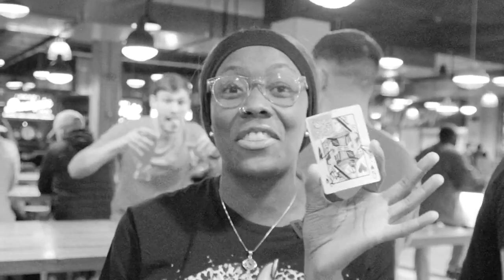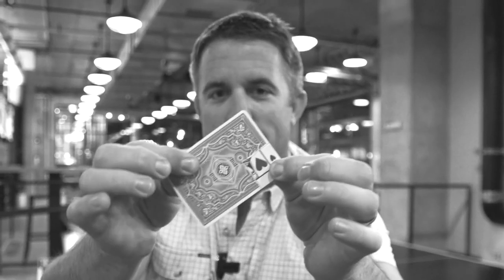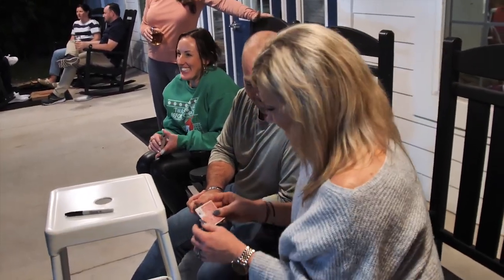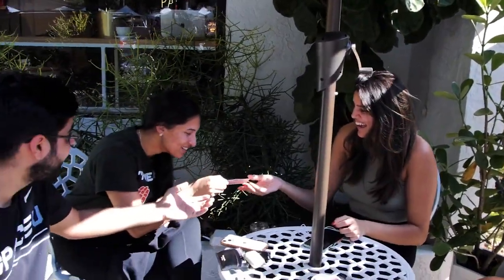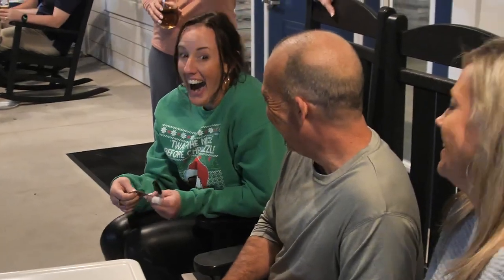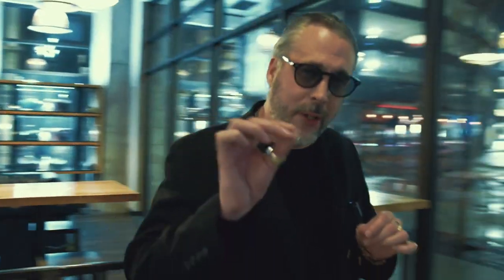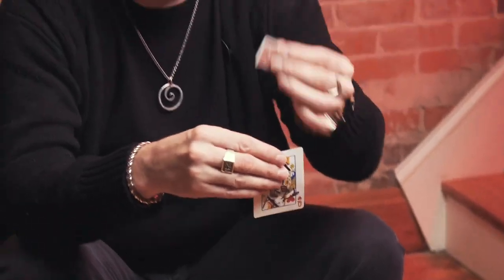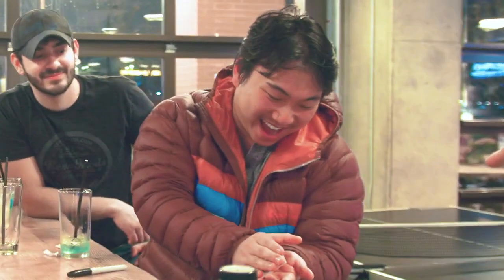ALBO 2.0 (Ammar X Miller) - Scheur en herstel een gesigneerde speelkaart op een onmogelijke manier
Een gesigneerde Torn & Restore - Voor en door echte werkers.

Het gaat niet om nieuw, het gaat om de BESTE...

Albo 2.0 is voor de kenner. Het type dat niet het nieuwste van het nieuwste wilt, maar gewoon iets wilt wat GOED is. Wat WERKT..

Twee Legendes samen - AMMAR & MILLER
De mensen van Ellusionist hadden het over de Torn & Restore Card en wilden een verbeterde versie maken van de originele T&R truc (de gescheurde en herstelde kaart).
Het is niet goed meer om alleen iets nieuws uit te brengen. Het moet ook GOED zijn. Dus als de nieuwe versie niet beter is, moet het niet uitgebracht worden.

Met die gedachten belden ze de inmiddels gepensioneerde legende Michael Ammar om de bekende Albo kaart met enkele aanpassingen terug te laten komen. Met 20 jaar aan ervaring met deze truc komt dat dus wel goed.

Maar nee... Justin Miller heeft er ook flink wat aan zitten sleutelen en hij komt met een methode waarbij je het gescheurde hoekje tussen hun handen kunt laten verschijnen en daarna de kaart erbij doet en het in HUN HANDEN heel wordt.

Je gaat dus niet alleen Ammar's legendarische handeling leren, je krijgt die van Miller ook!

Alles ga je leren in een 2 uur durende uitgebreide tutorial!

Wat ontvang je?
Het Albo 2.0 pakket komt met 28 speciale gaff kaarten die je als souvenier kan weggeven. Dit zal zeker zorgen voor een nieuwe boeking.
Of... gebruik de gimmick opnieuw en opnieuw, maar dan kun je hem niet laten signeren.

+ 28 duplicaten zodat je niet je hele deck stukscheurt
+ een GRATIS Red Cohorts deck die gelijk is als de gaff kaart

BONUS. Het doosje is ook speciaal en Justin Miller leert je wat je er mee kan doen. Ook als je geen Albo 2.0 gaffs meer hebt

​​​​​​​Check de video en bestel je Albo 2.0 vandaag nog!